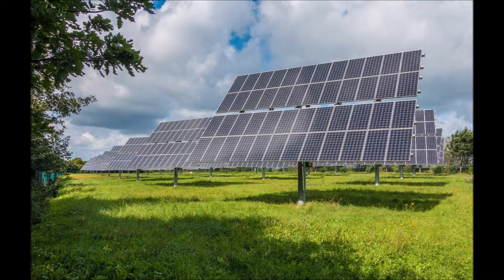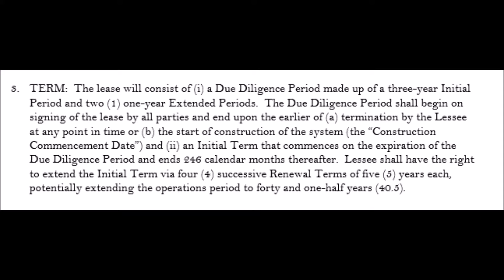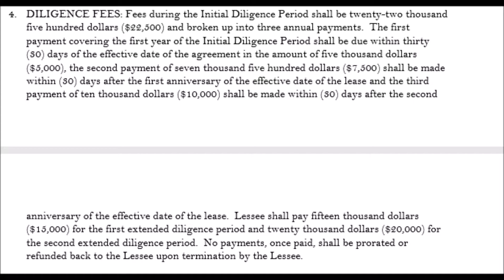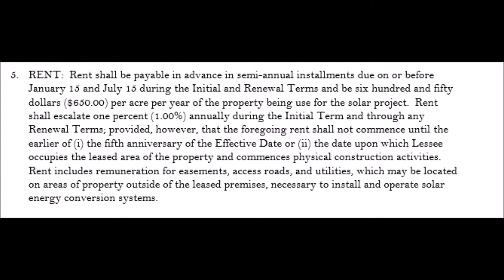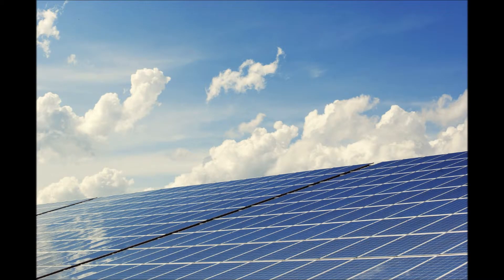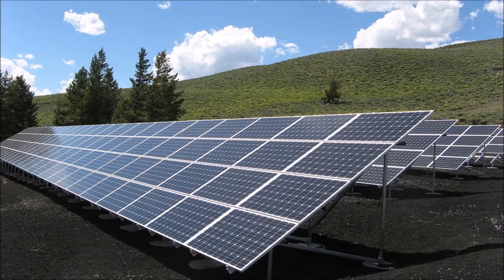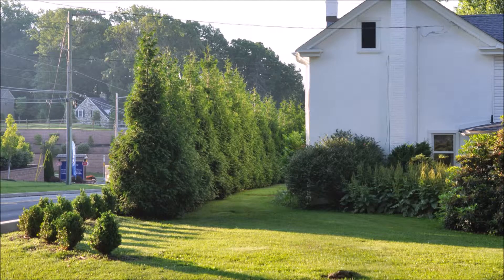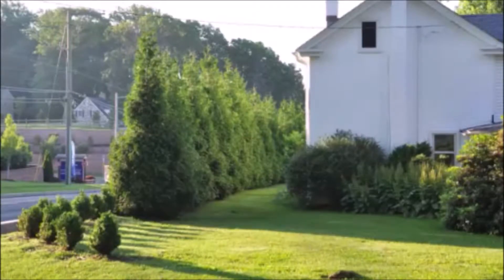Becareful of a Solar Company wanting your land for a solar farm